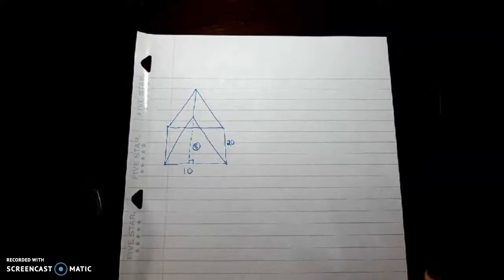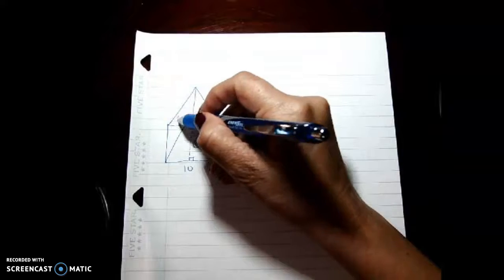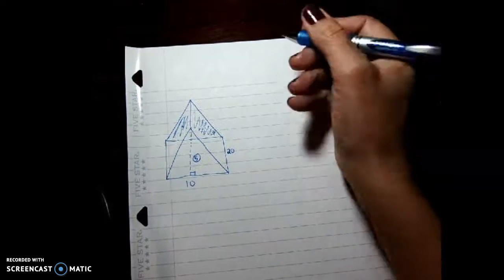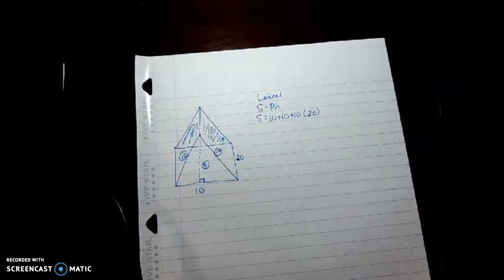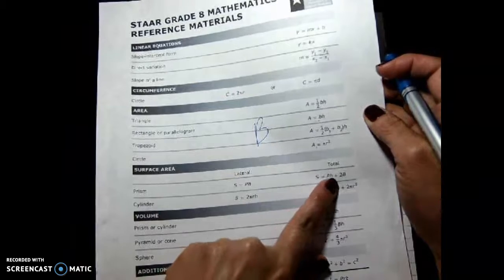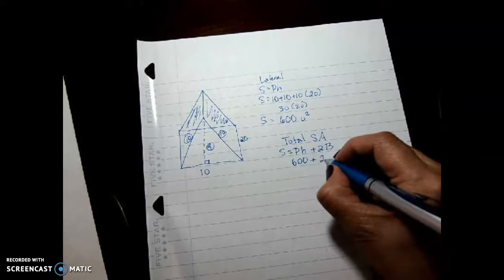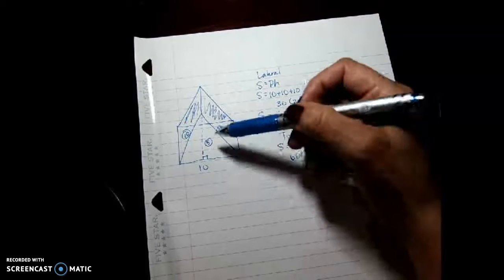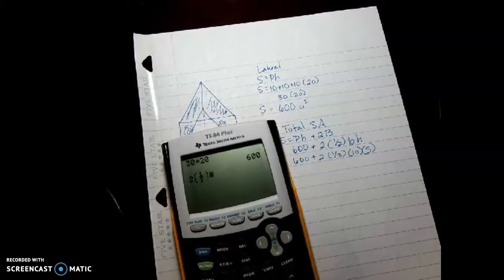Surface Area of Triangular prism